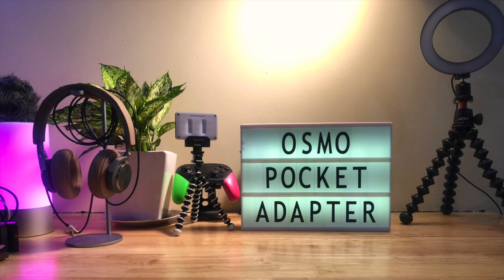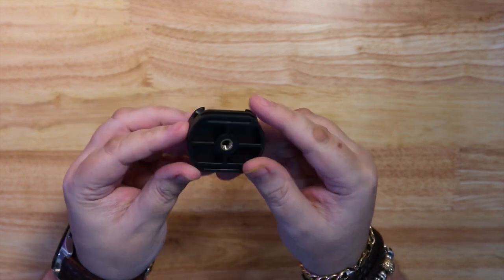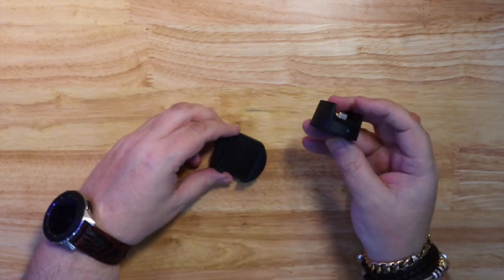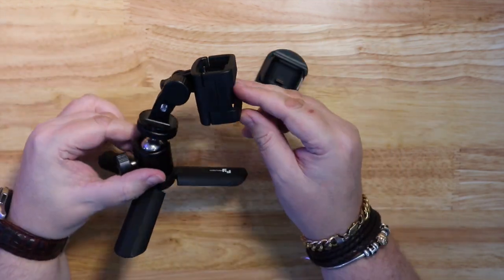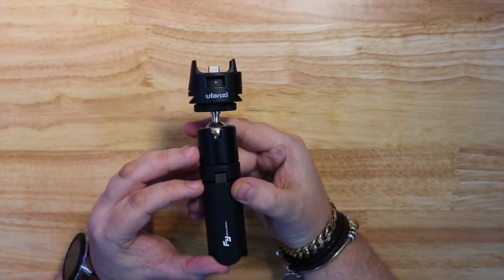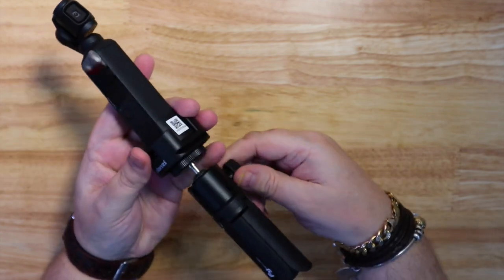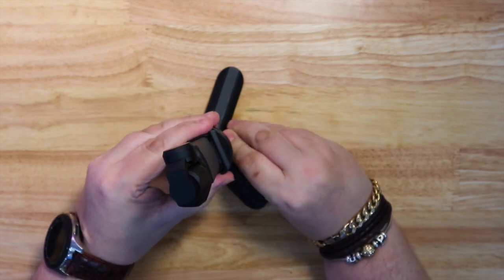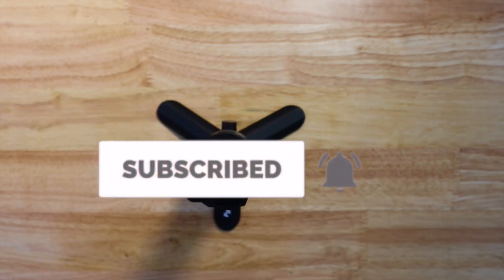Osmo Pocket Wifi Tripod Mount (by Ulanzi)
Finally a way of attaching your Osmo Pocket WiFi module to a tripod. If this is what you have been craving/looking for all this time then feel free to watch the video to make sure it is indeed your dream come true.